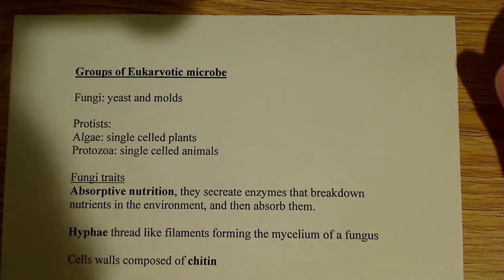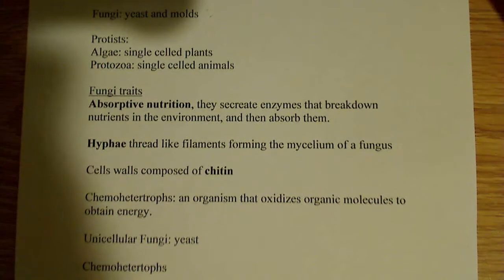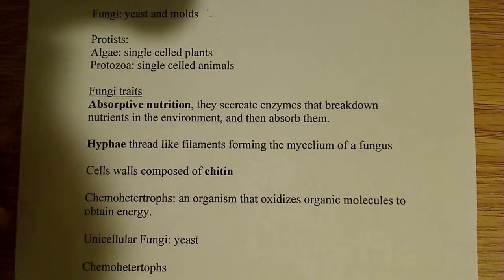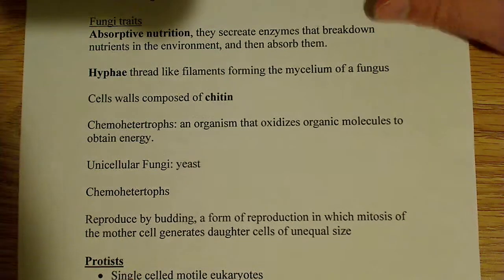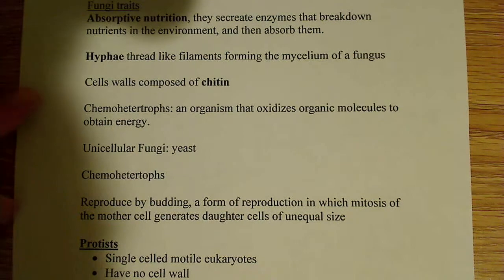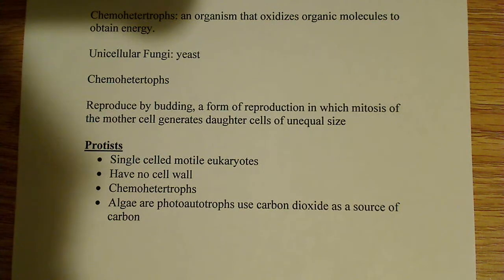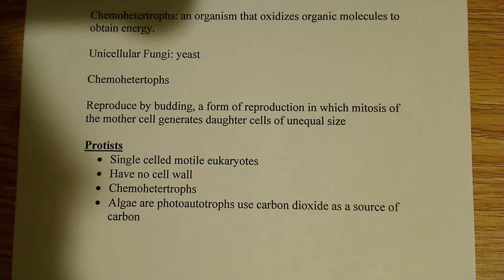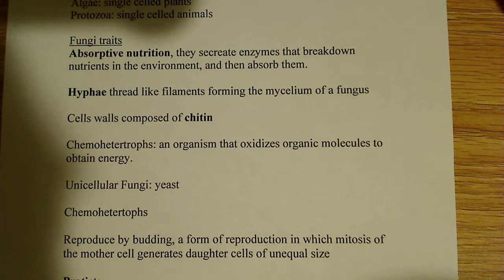Groups of Eukaryotic Microbes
In this video I go over the the groups of eukaryotic microbes commonly studied in microbiology.